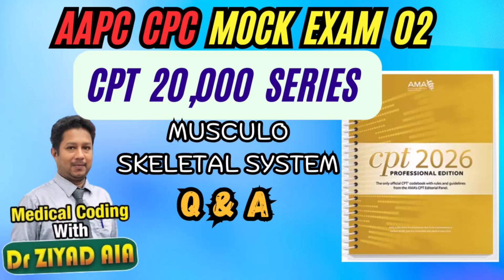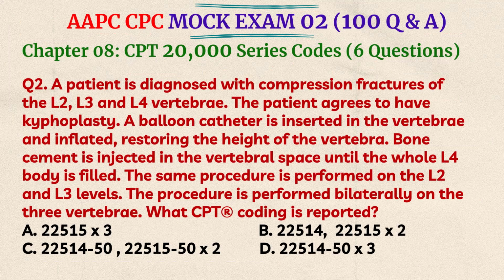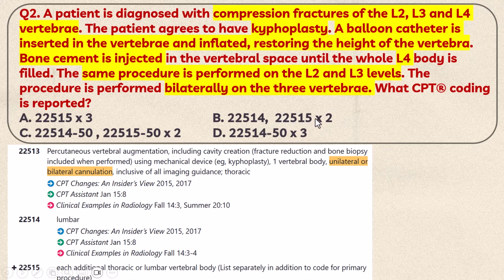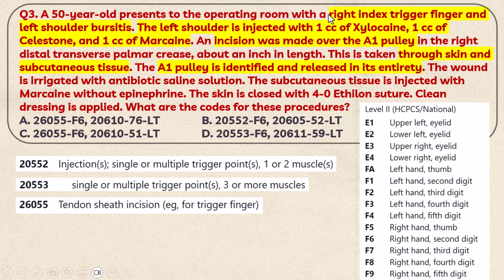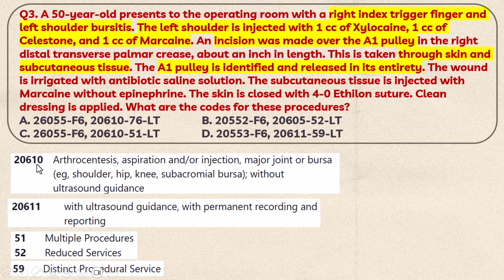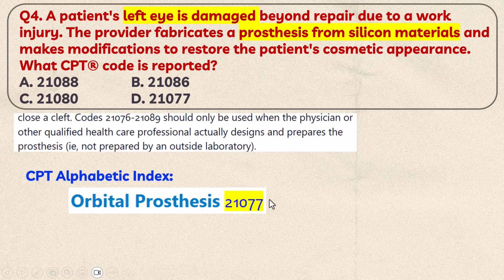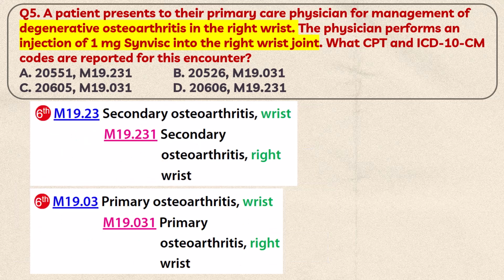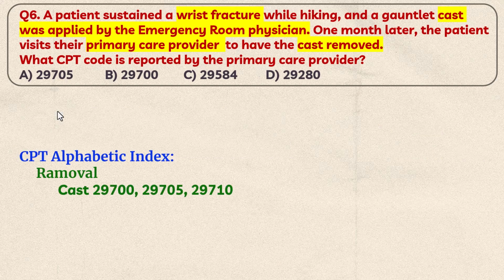AAPC CPC Mock Exam Q&A | CPT 20000 Series | Musculoskeletal System Coding 2025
Welcome to this CPC exam preparation session with Dr. Ziyad Aia, where we focus on CPT 20000–29999 Musculoskeletal System codes from the Surgery section of the CPT® 2025 Code Book.

In this interactive session, you’ll review realistic AAPC CPC mock exam questions and answers, learning how to navigate the CPT Index, interpret coding guidelines, and select the most accurate codes for musculoskeletal procedures.

✅ How to locate musculoskeletal procedure codes using the CPT Alphabetic Index
✅ Key coding categories — Incision, Excision, Introduction, Removal, Repair, Reconstruction, and Manipulation
✅ Tips to identify primary vs. add-on codes
✅ Proper use of modifiers in surgical coding
✅ Step-by-step rationale for each CPC mock exam question

📚 Topics Covered
Fracture and Dislocation Procedures
Tendon and Ligament Repair Codes
Arthrocentesis (Joint Aspiration)
Excision of Bone, Cyst, or Soft Tissue Mass
Amputation and Graft Procedures
Application of External Fixation Devices
CPT Musculoskeletal Subsections (20005–29999)
Exam-oriented CPT question analysis & reasoning

🎓 Perfect For
AAPC CPC® Exam Candidates
Medical Coding Students (CPC-A, CCS, CCA)
Medical Billing & Auditing Professionals
Anyone reviewing the Musculoskeletal System (CPT 20000–29999) section

💬 Instructor: Dr. Ziyad Aia

🏷️ Series: AAPC CPC Mock Exam Practice Q&A
📕 Episode: CPT 20000–29999 — Musculoskeletal System

⏰ Timestamps

00:00 – Intro CPT 20,000 Series
0:028 – Q1 Osteotomy
02:55 – Q2 Kyphoplasty
06:02 – Q3 Trigger Finger
11:28 – Q4 Prosthesis
13:37 – Q5 Osteoarthritis
17:02 – Q6 Cast